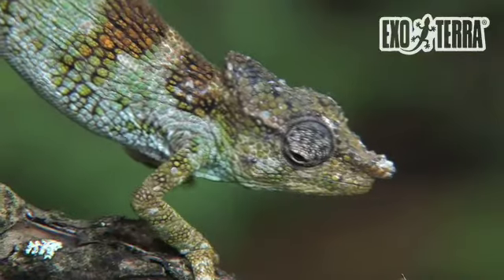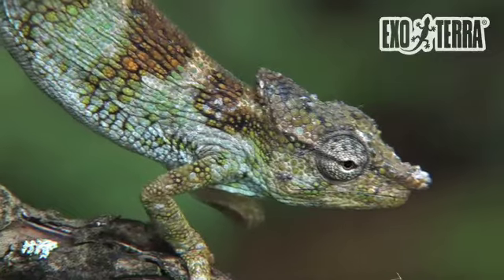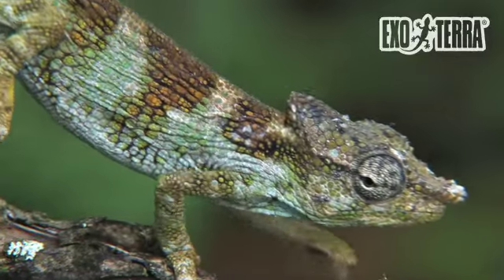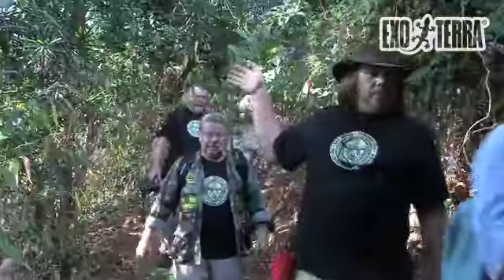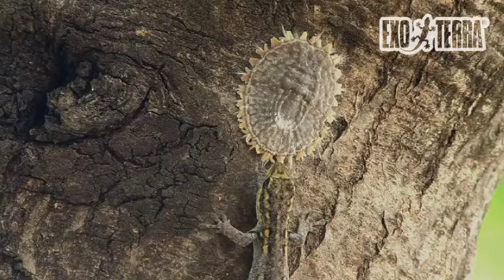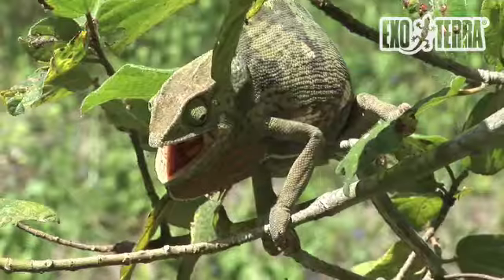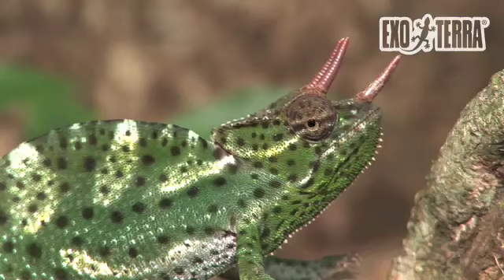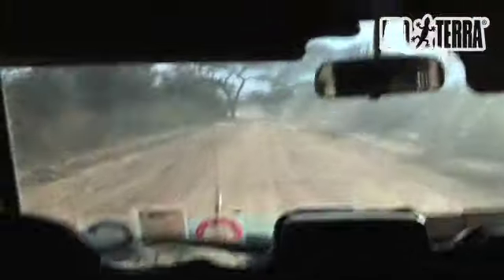Exo Terra Expedition Tanzania 2008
The 2008 edition of the Exo Terra expedition headed for the Eastern Arc Mountains and the Southern Highlands of the Republic of Tanzania in East Africa. The main goal of this expedition was to map the amphibian and reptile biodiversity of these regions and to get a better understanding of the species inhabiting these complex eco systems.
Some of the animals you are about to see were documented and filmed for the first time in their natural habitat.